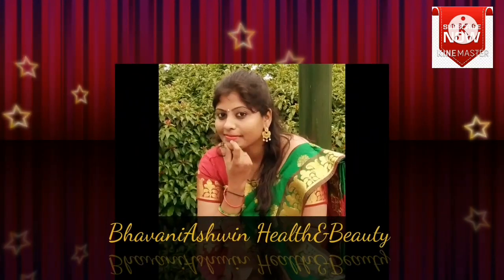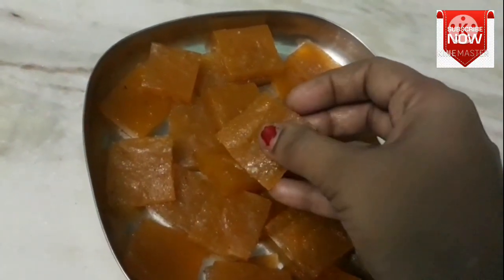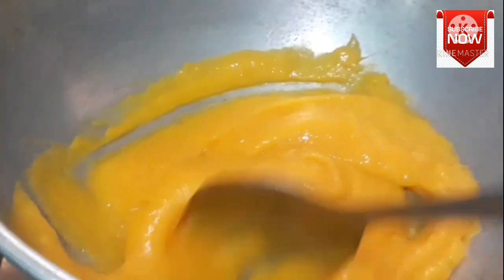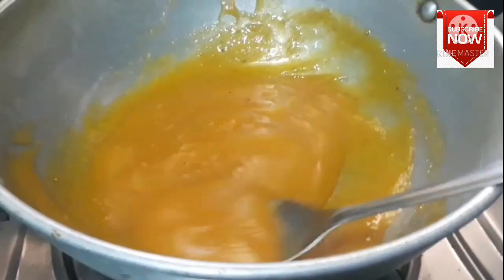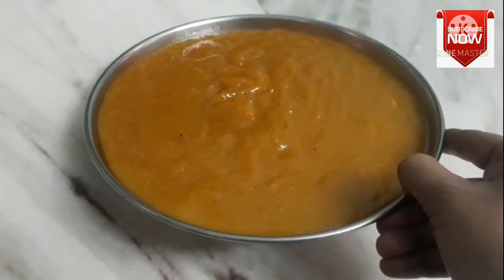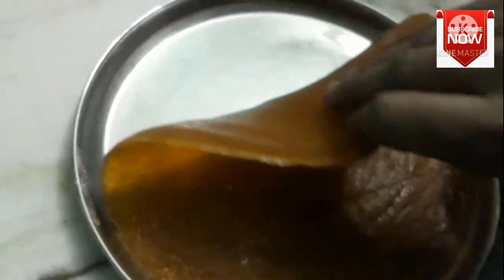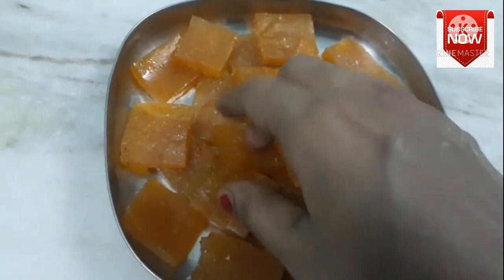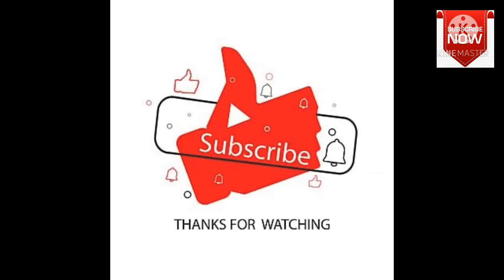మమ్మిడి తాండ్ర ఎంతో ఈజీగా ఇంటిలోనే తయారు చేసుకోవచ్చు చాలా రుచిగా ఉంటుంది/Homemade Mango Jelly super👌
How to prepare Mango jelly mamidi tandra friends try this yummy and delicious sweet recepi so easy.

jelly.

Mamiditandra/Mangojelly#